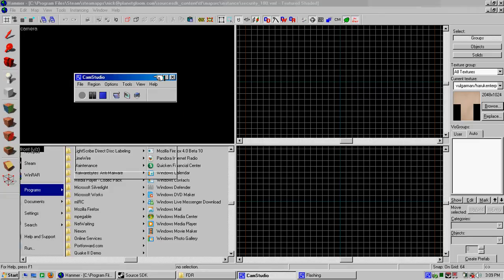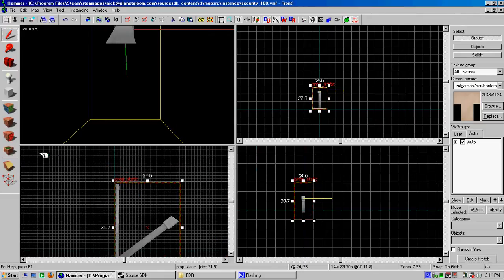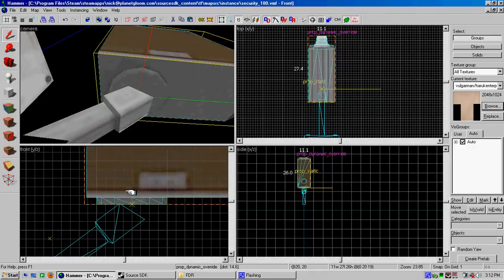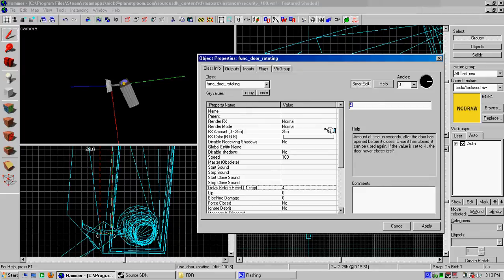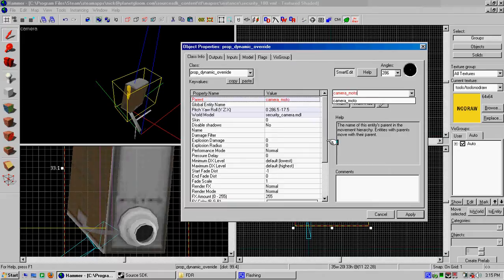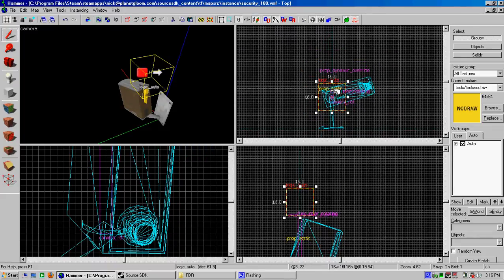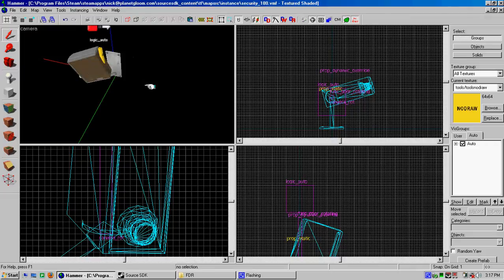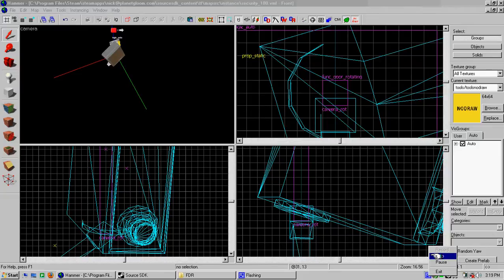Hammer Tutorial: Moving Security Camera in TF2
Vote on my things!  Steam Workshop things!
I got dem hats, yo.

Add a bit of movement to your maps!